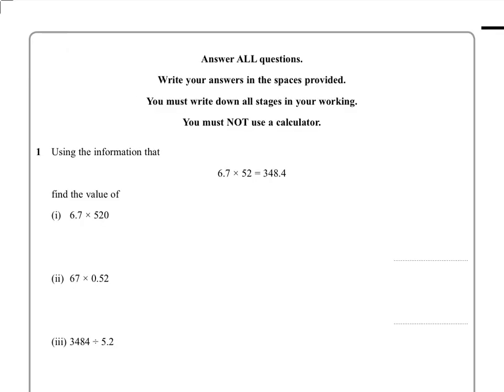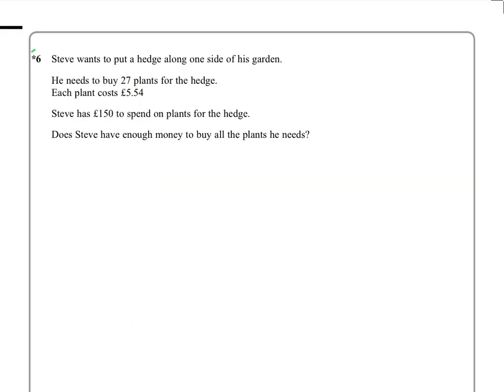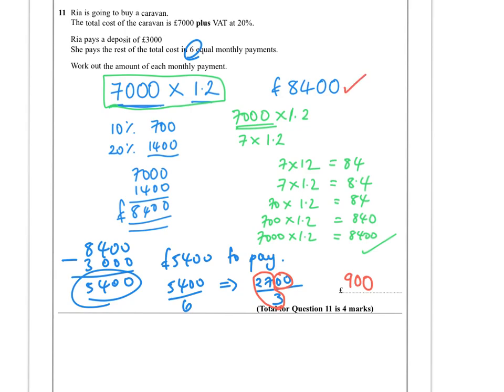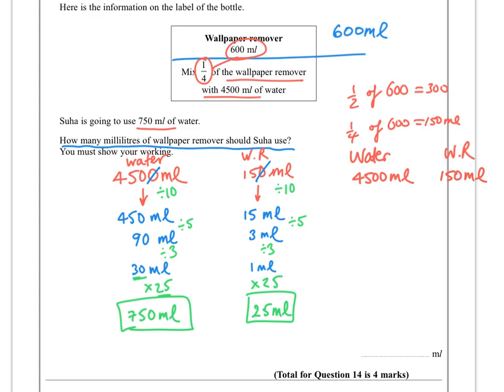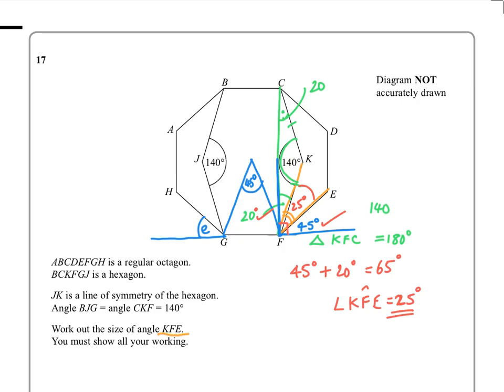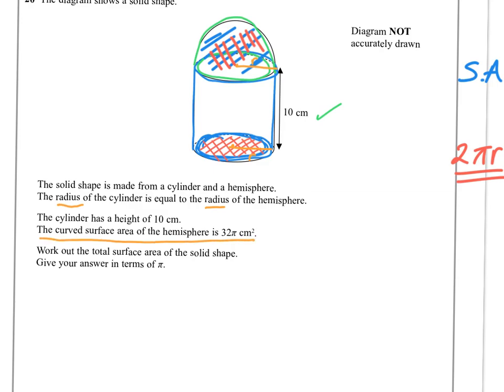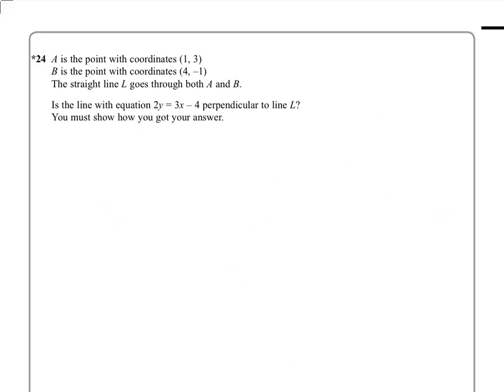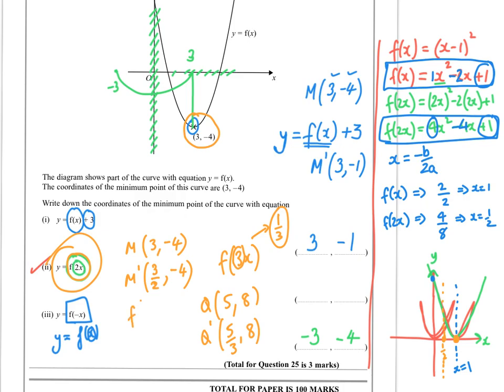GCSE Maths Edexcel November 2014 Non Calculator (FULL PAPER)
Cheers : )
In this video I walk you through a complete past examination paper from Edexcel. Try a question first, then play it through. Please skip through the paper, you don't have to watch it all the way through.  I shall add annotations to links to videos, explaining the topics in a bit more detail.